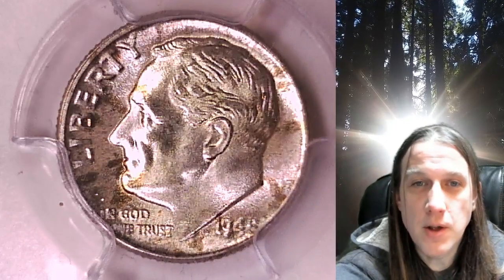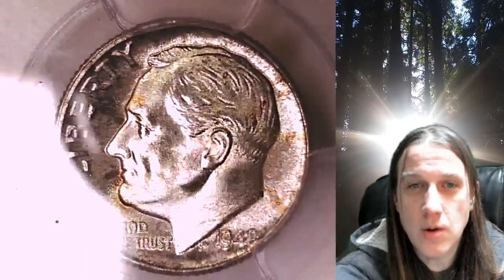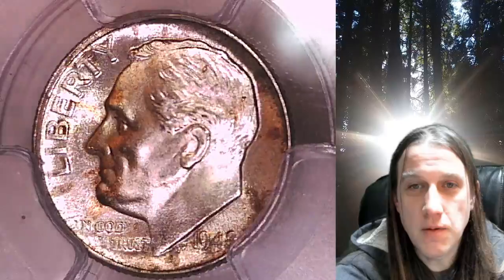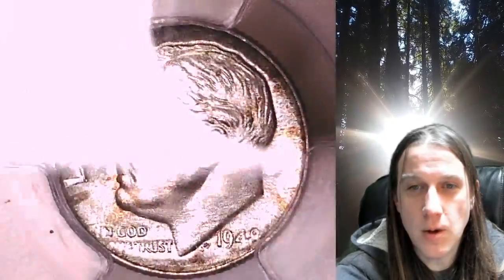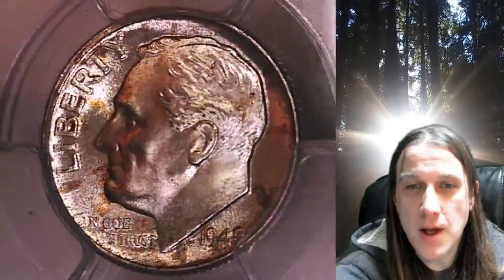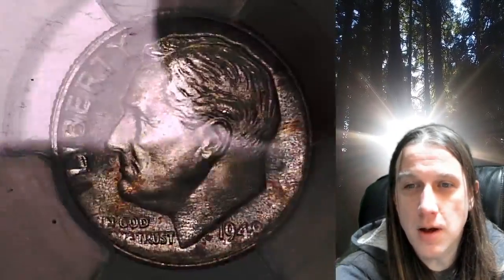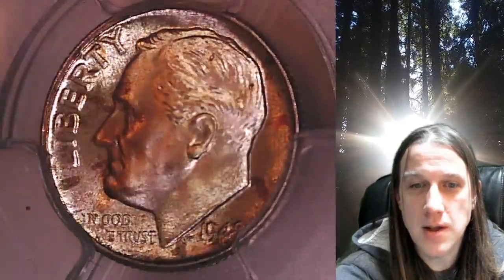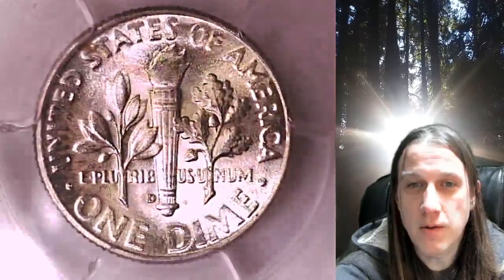SOLD Coin Store on Ebay 1948 D Roosevelt Dime PCGS MS 67 FB 38214241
Coin Store on Ebay 1948 D Roosevelt Dime PCGS MS 67 FB 38214241

3GTWTBbpaHYEX712NP4yfEHZWmuFFL4Lnn